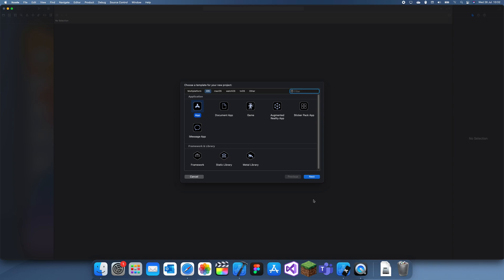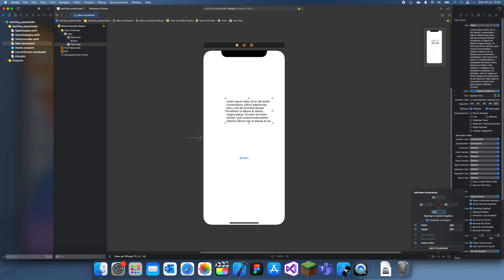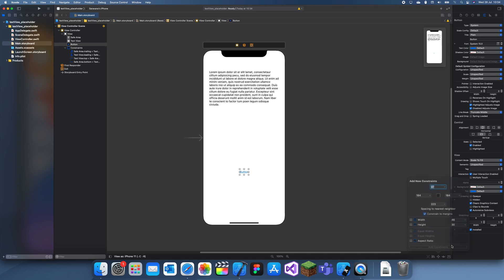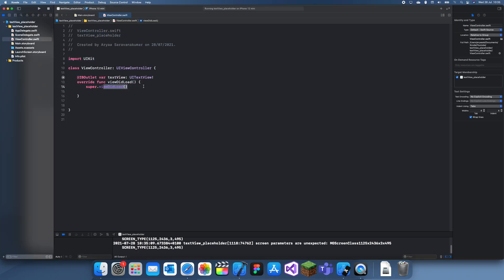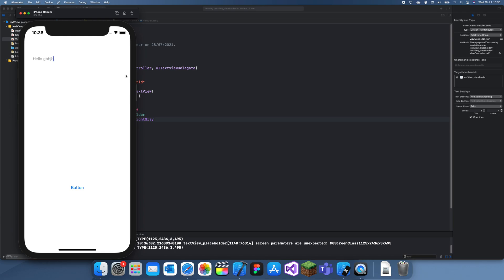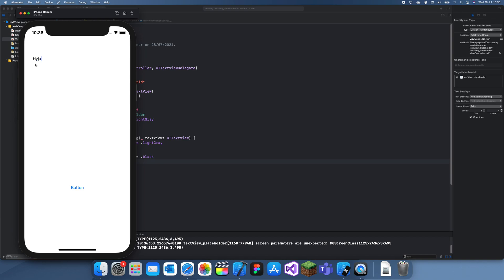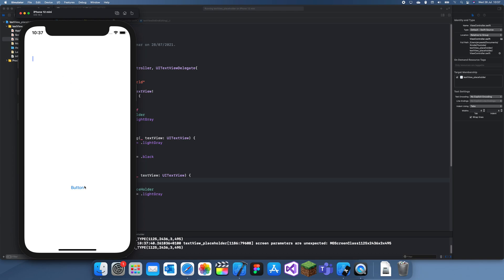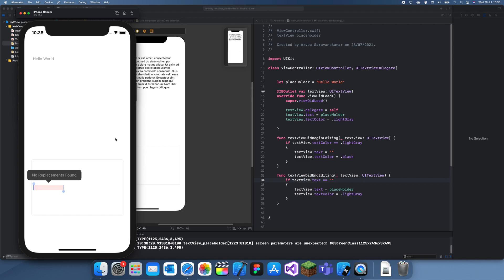How to put a Placeholder in a TextView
In this tutorial I will explain how to put a placeholder into a textview, which is not inhertly possible in swift, using a work around which is almost perfect.